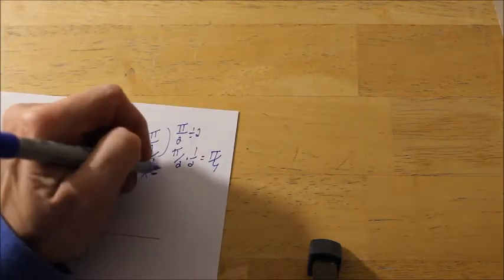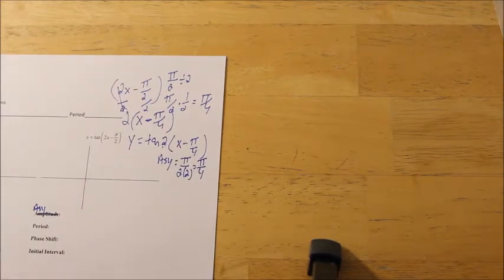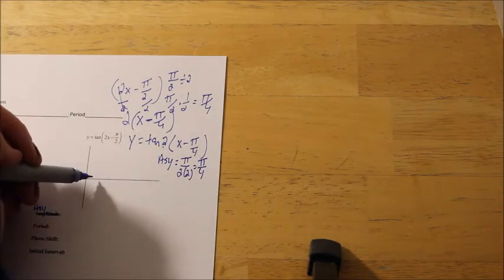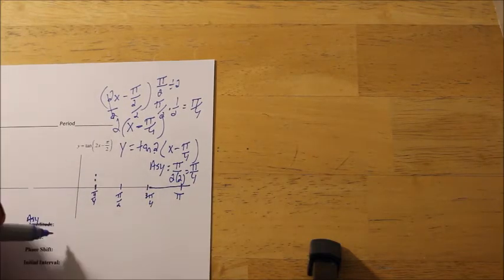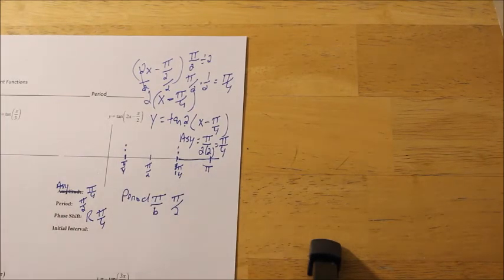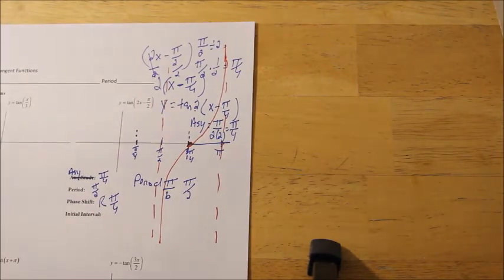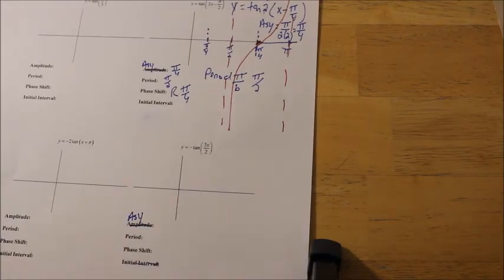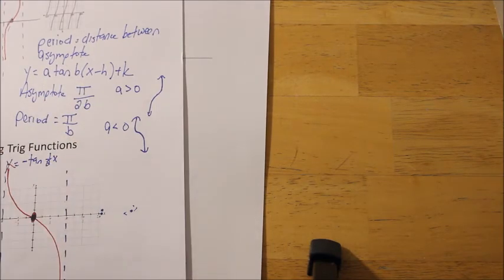Homework Help 8 6b